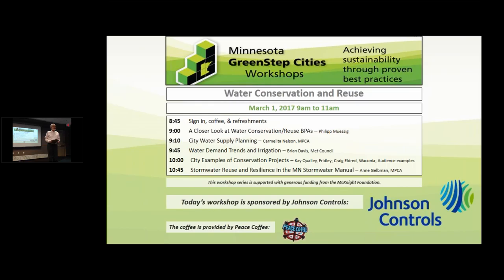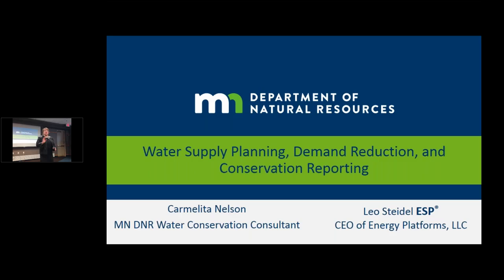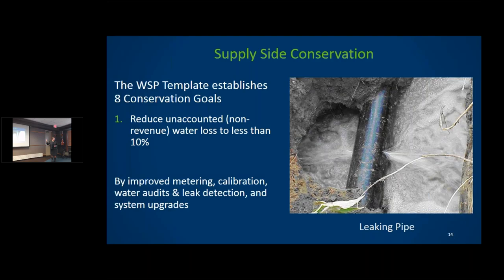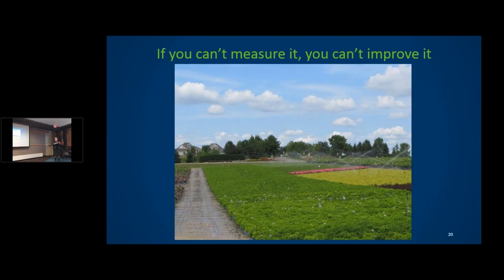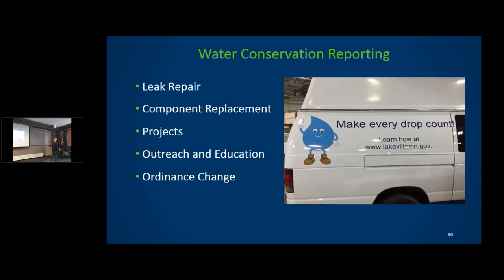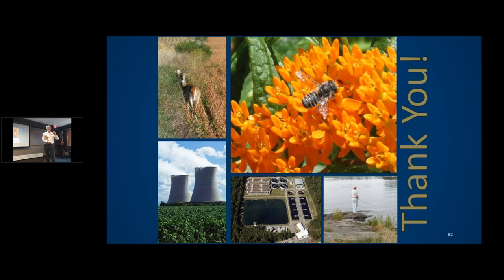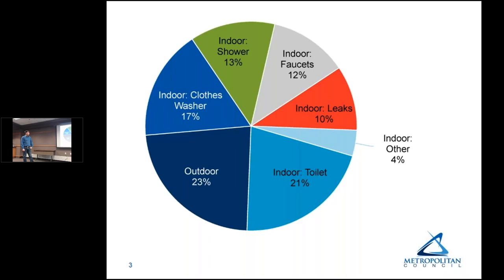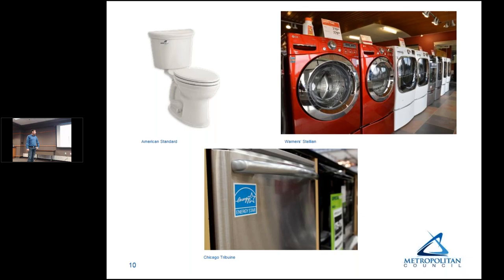GreenStep Cities Workshop on Water Conservation & Reuse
Minnesota GreenStep Cities is a voluntary challenge, assistance, and recognition program to help cities achieve their sustainability and quality of life goals.